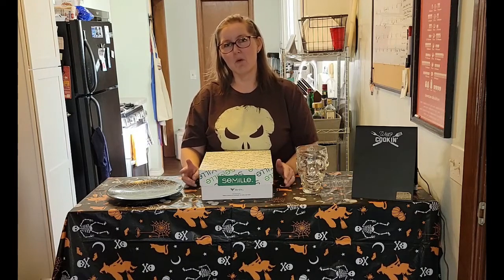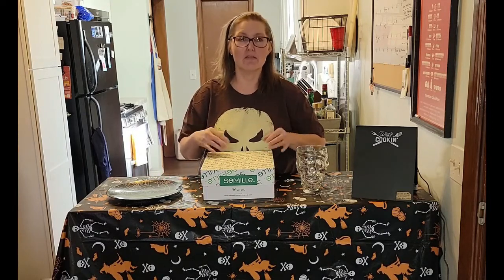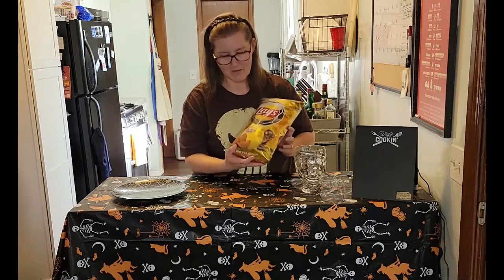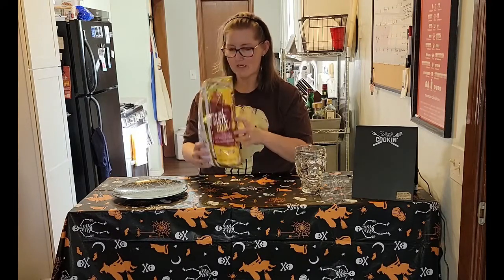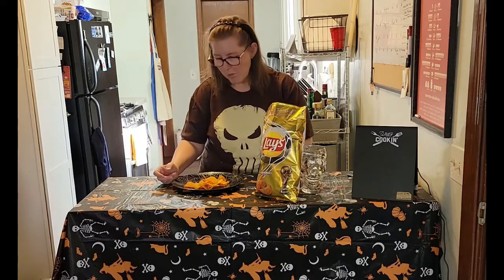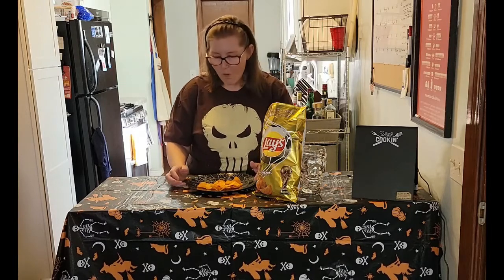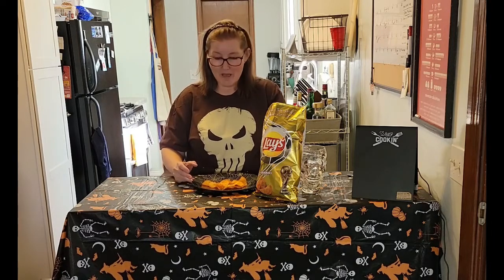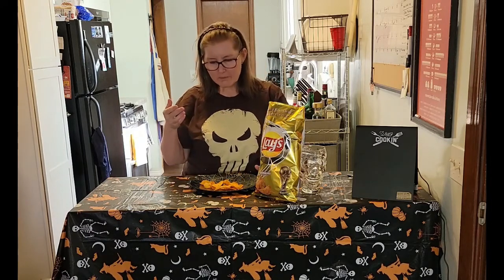ADOBADAS flavored chips. Tasty or Gross??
Tamis try's LAYS new Adobadas flavored chips.